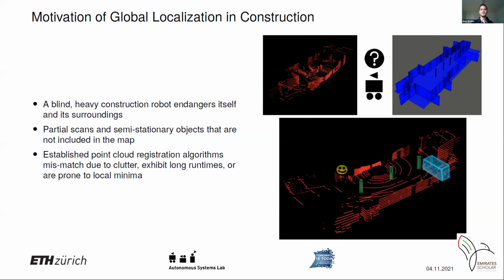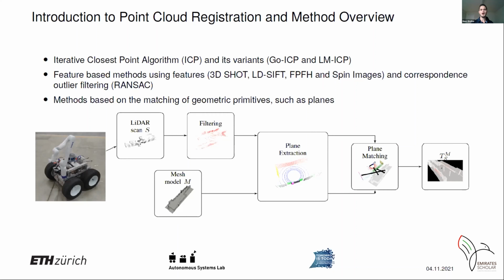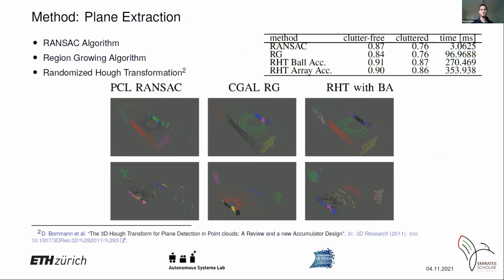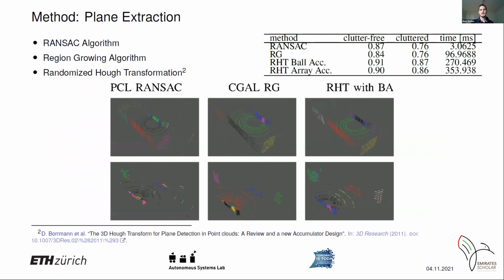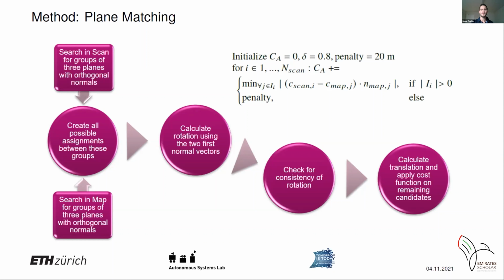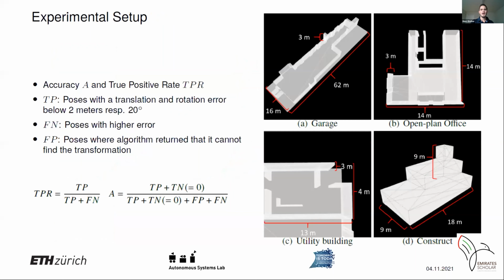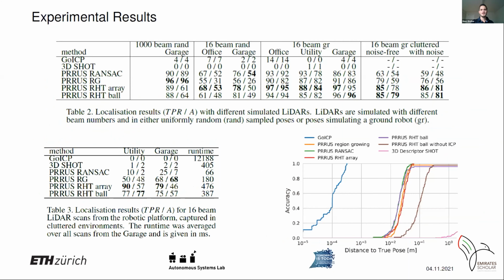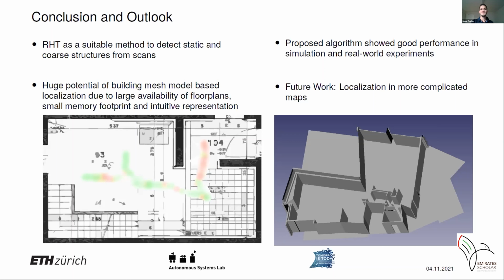38th International Symposium for Automation and Robotics in Construction ISARC 2021, Dubai, UAE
Global Localization in Meshes.

Track D

By Marc Dreher, Hermann Blum, Roland Siegwart and Abel Gawel